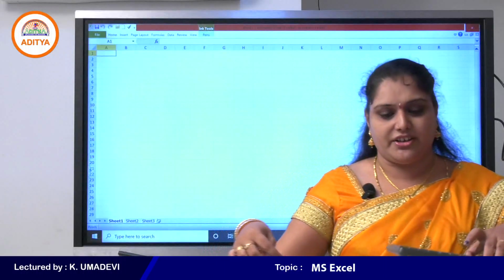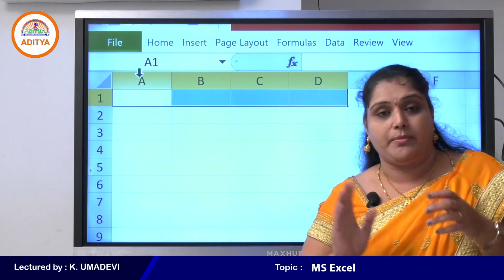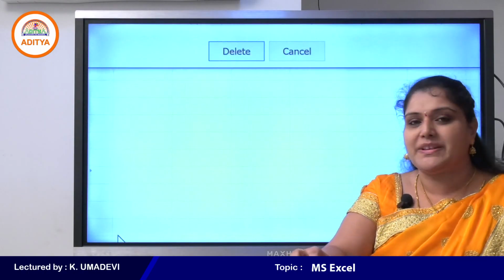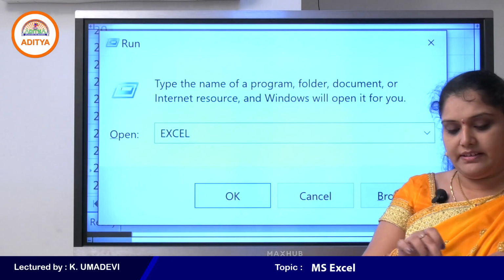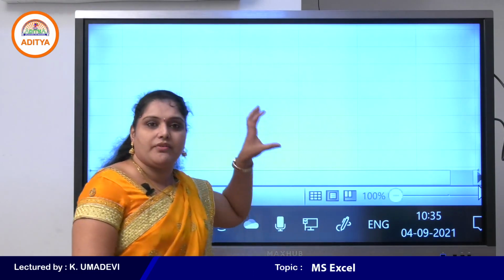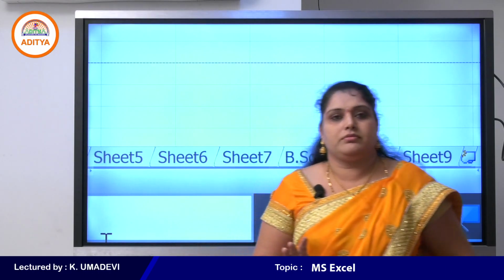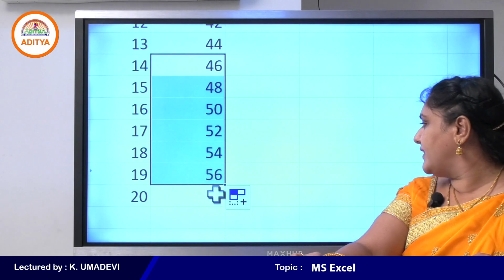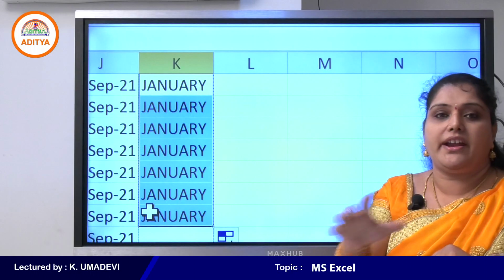EXCEL 01 09 21 UD